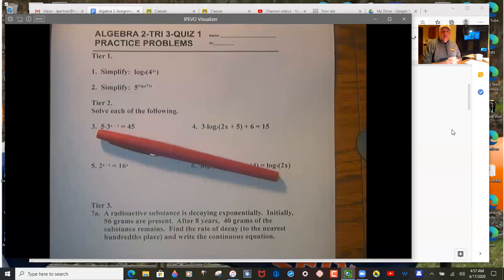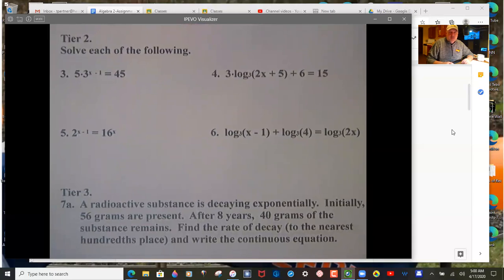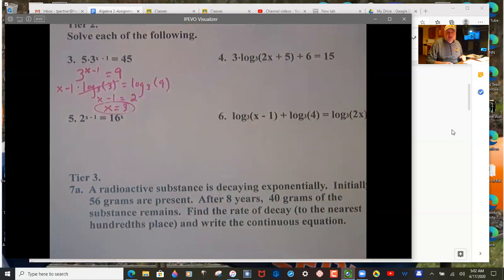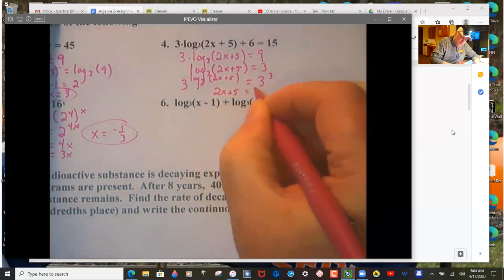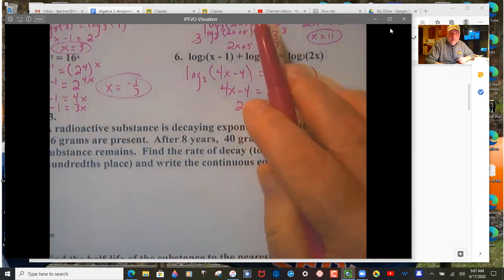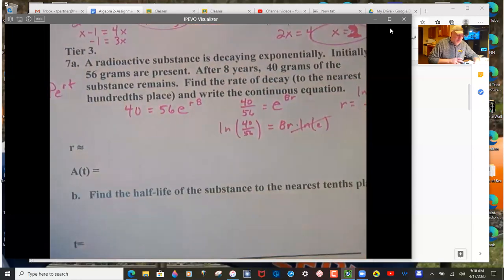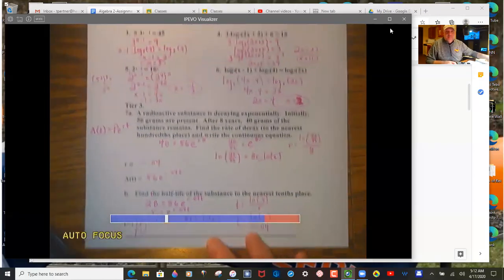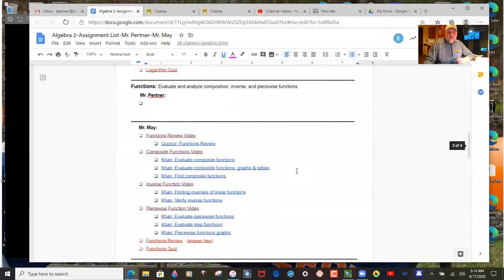Mr. Pertner-Algebra 2 Lesson for 4-17-20-Quiz 1 Practice-Solutions